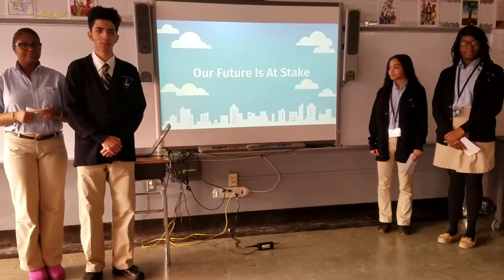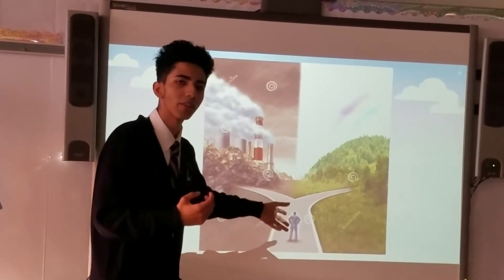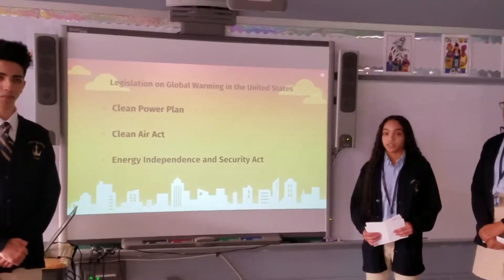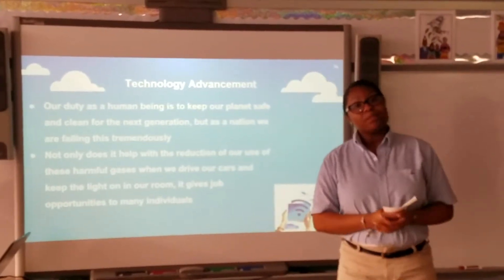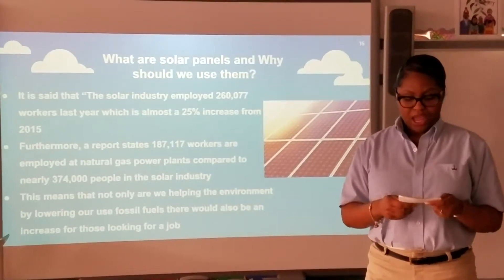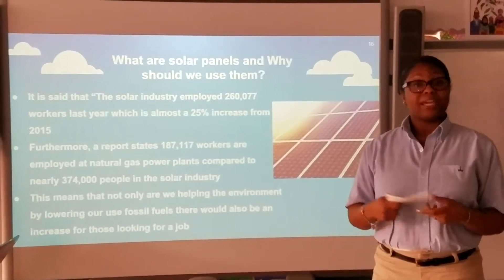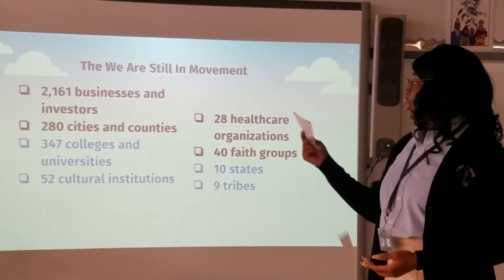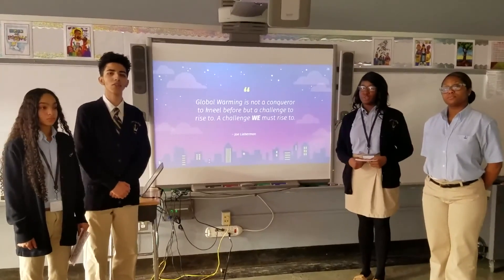AP Seminar Performance Task 1 Practice Presentation Group 7 Final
Cristo Rey Newark High School AP Seminar Task 1 Practice Presentation: Global Warming